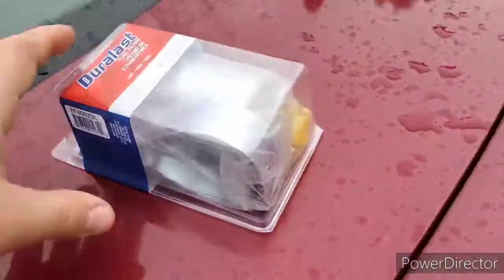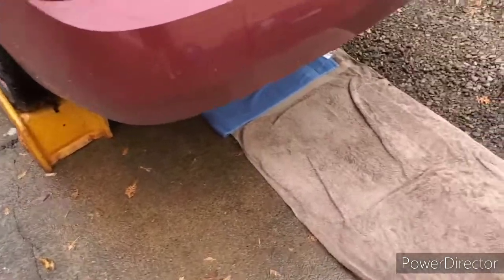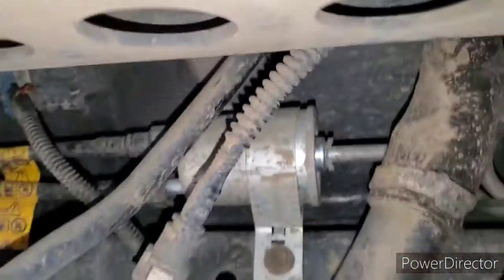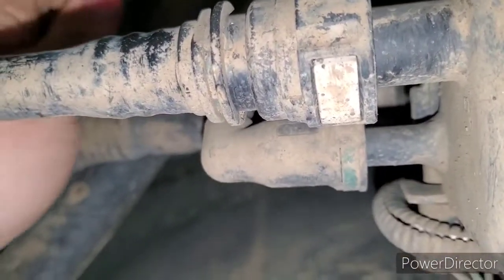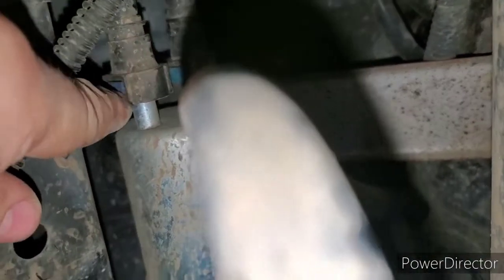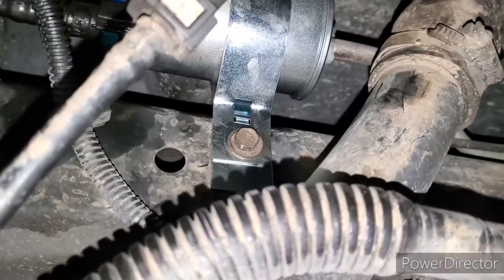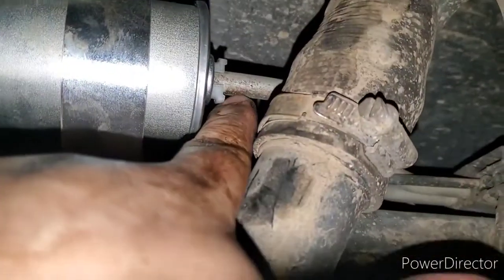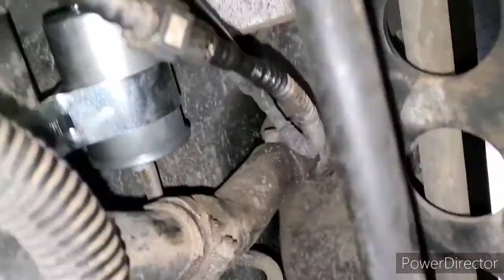how to change fuel filter Saturn ion/Chevy cobalt